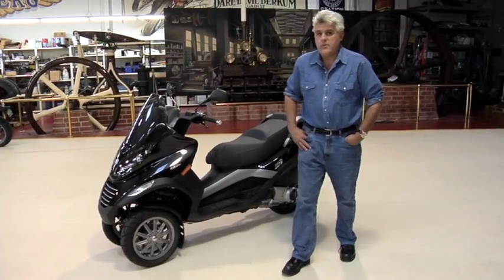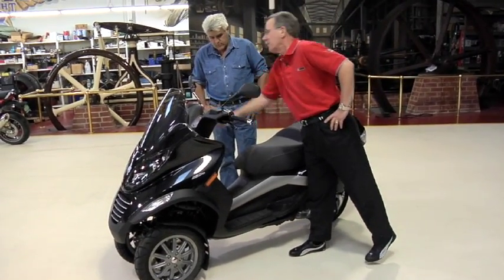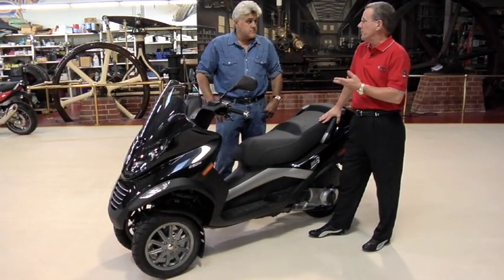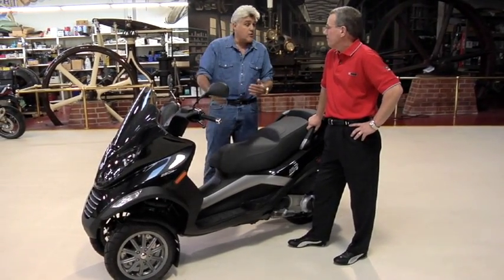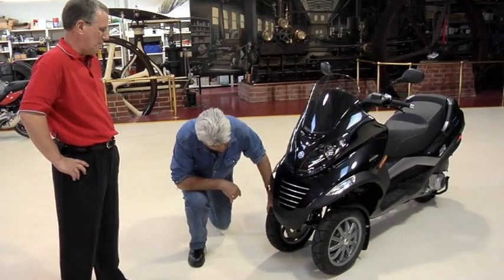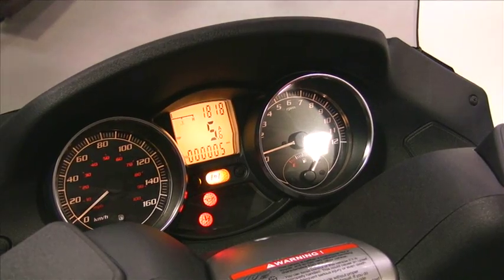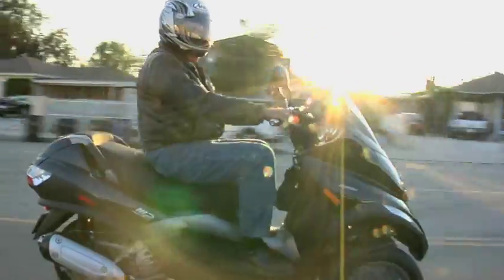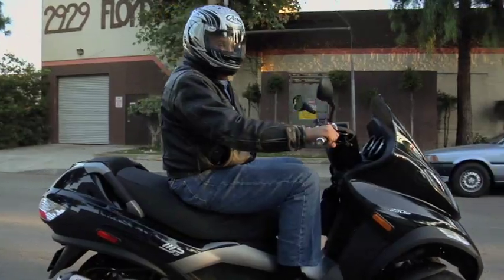Piaggio MP3 250 - Jay Leno's Garage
Piaggio MP3 250. Check out this innovative three-wheel scooter that handles like a motorcycle.